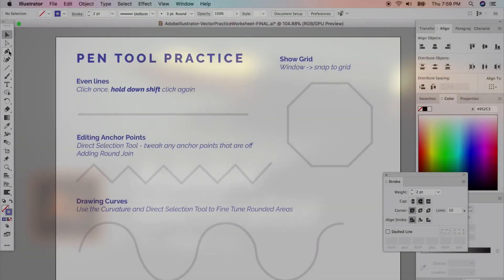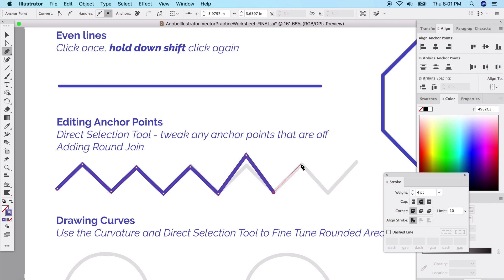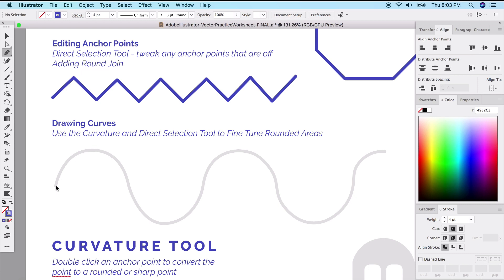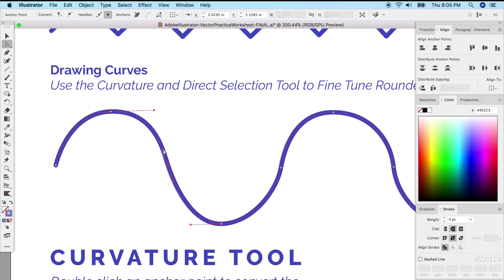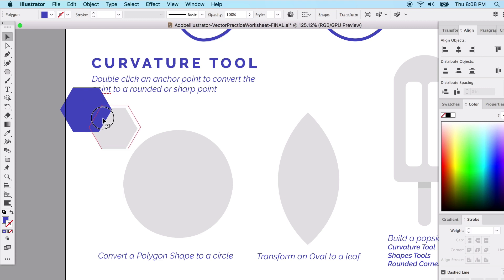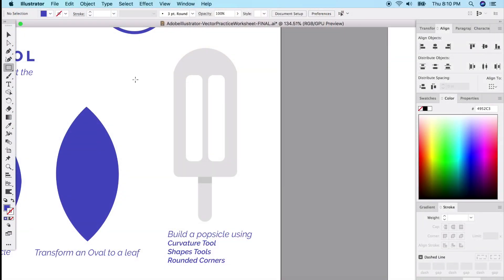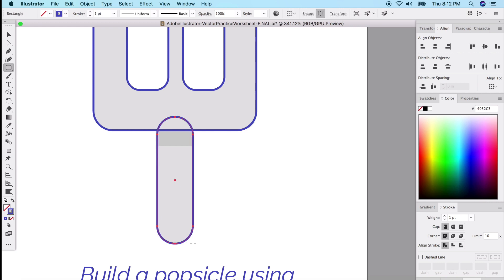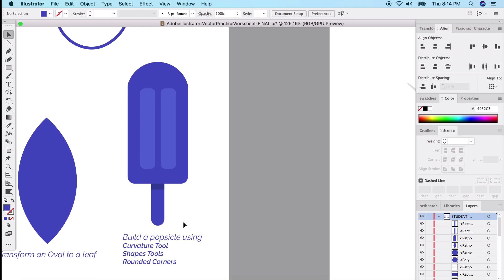Introduction to the Pen Tool in Adobe Illustrator!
Updated Adobe Illustrator and Adobe Photoshop lessons in the Graphic Design Masterclass: Learn GREAT Design course on Udemy and now on Skillshare! Learn the Adobe Illustrator, Photoshop and InDesign, create popular graphic design projects and master design theory!

On Udemy: To locate the discounted course link go up to Udemy coupons tab up top.